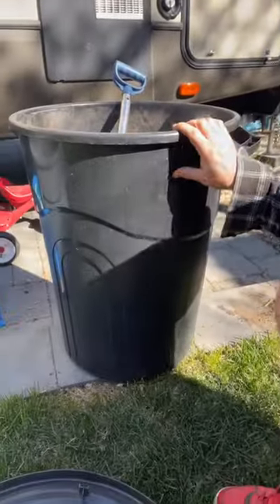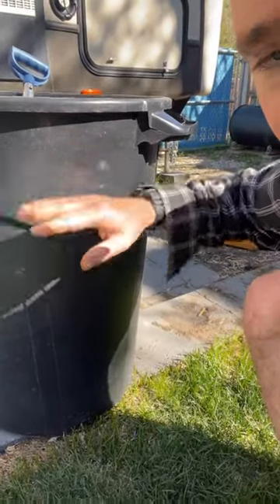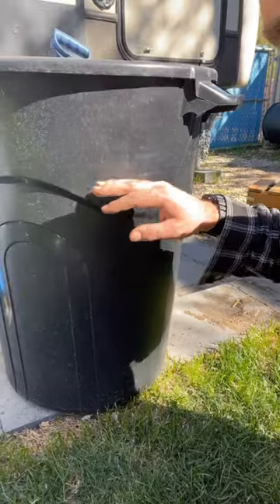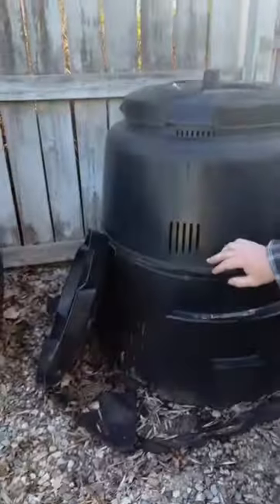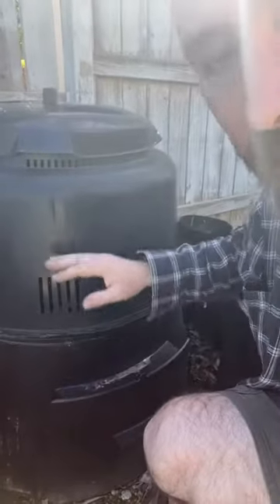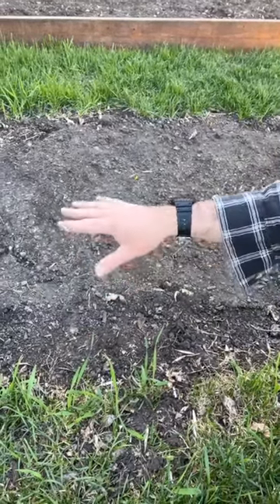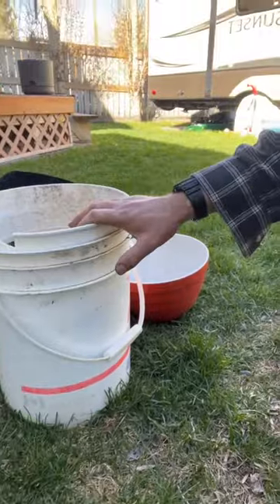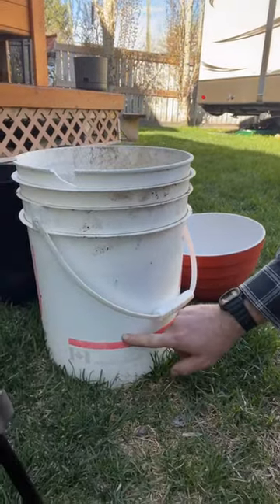Garden Experiment #2 - Ways To Grow Potatoes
Last year I tried to hill my potatoes in the largest garbage container I could find. The thought process was that I would get more potatoes from how tall I was hill and growing them.

After a certain point I didn't get more potatoes. Only half of the garbage can was full.

I think what went wrong was I didn't let the potato growth pop through the soil for long enough.

With this year for potato experiment #1, I plant one set of potatoes around 1 foot deep and I'm going to let everything grow without hill at all.

I will let the sun leafs get as much sun exposure to send energy to potato production. I'm assuming i'll have larger potatoes out of it.

With potato experiment #2, I will be planting them in a smaller bucket and placing two potatoes at different depths.

One at the bottom and the other halfway up to see if that will grow more. I will be filming the whole thing and a video will come out mid summer on the results. Wish me luck in the comments!

→ → → If you want to know when to plant your vegetables

Whether you're a beginner or an experienced gardener, our seed starting tips and tricks will help you kickstart your gardening journey. From seed starting in December all the way through to June, The process is the same for every month of the year.

Learn how to sow seeds indoors effectively, from choosing the right trays to why you should use seed starting mix. Our step-by-step guide will ensure you get the best germination rate and healthy seedlings.

Whether you're following along with Epic Gardening or starting your very first indoor garden, our video is packed with valuable information to help you succeed. Don't miss out on the complete guide to sowing seeds indoors - 0Enjoy our video and your gardening season!

Checkout → If you want to know when to plant your vegetables

○ Etsy Shop Planting Schedule

👊🏽 Connect With DevinTheGardener 👊🏽